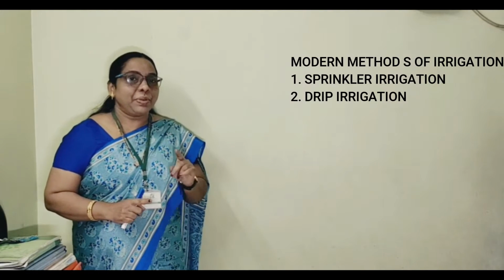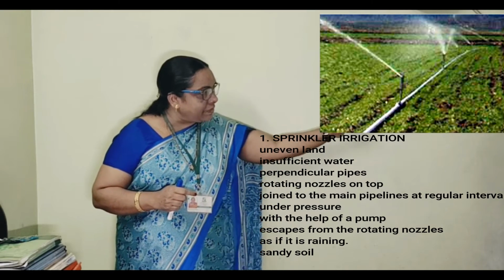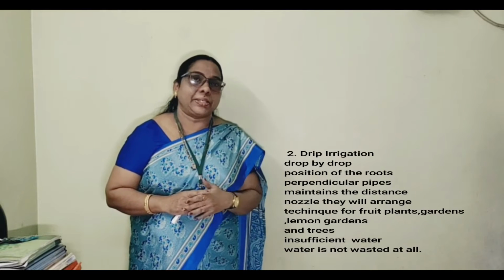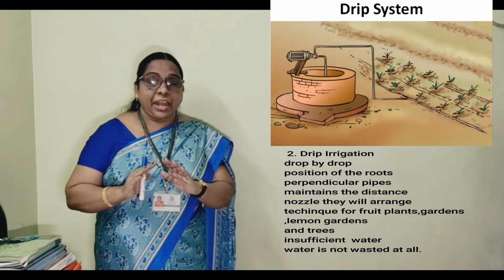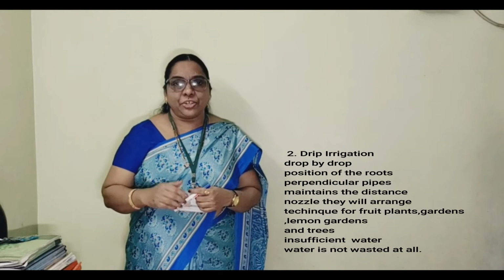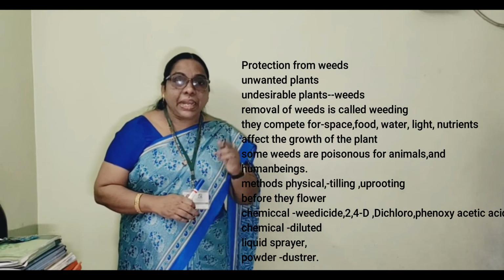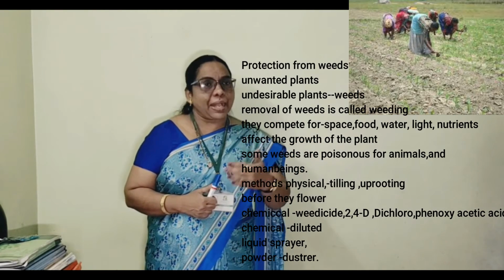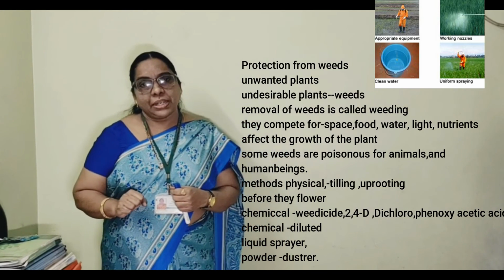KEZIA GFSI GR-8 REACHING THE AGE OF ADOLESENCE (PART-6)7.12.20